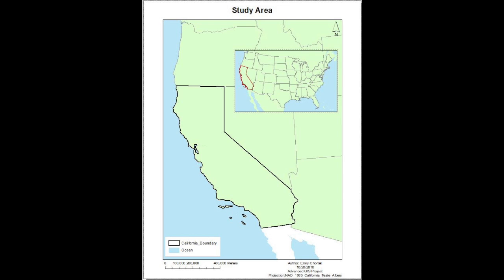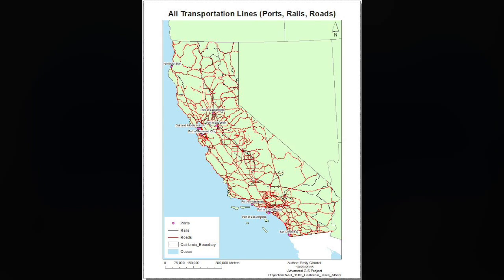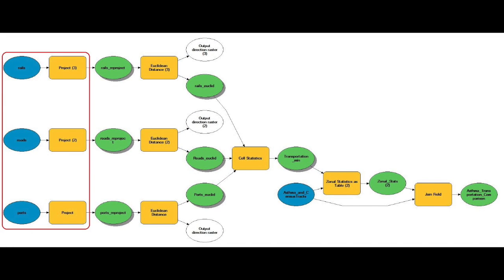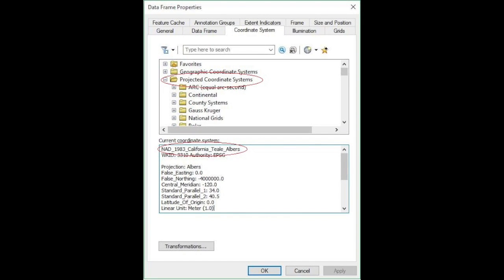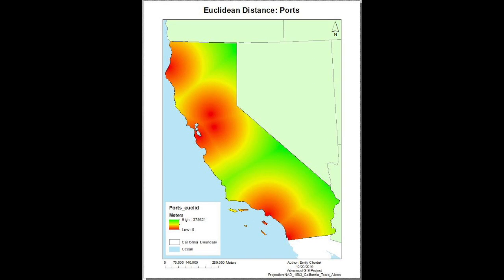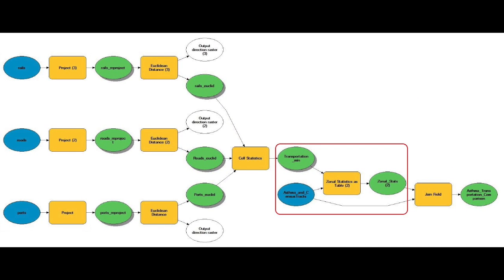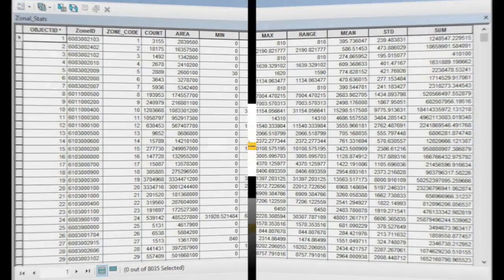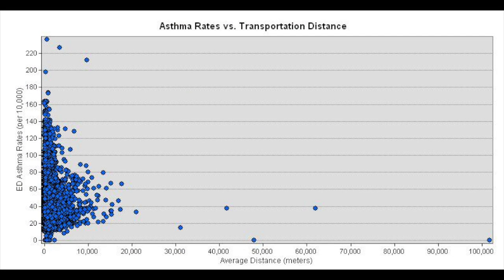Proximity to Transportation Lines and Asthma Rates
Explores the relationship between transportation lines, particulate matter emissions and asthma rates at a census tract level within the State of California. A Geospatial Analysis in collaboration with the Geospatial Analysis Lab at the University of San Francisco.

Emily Chortek